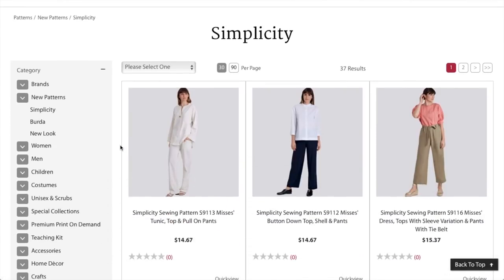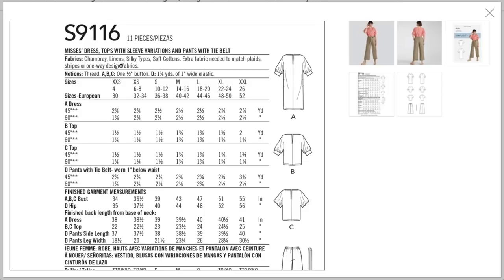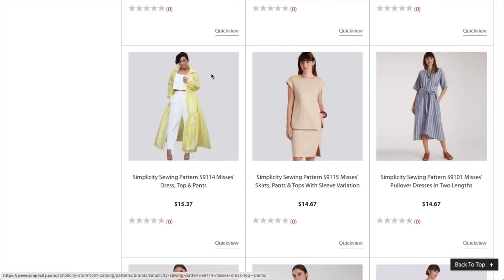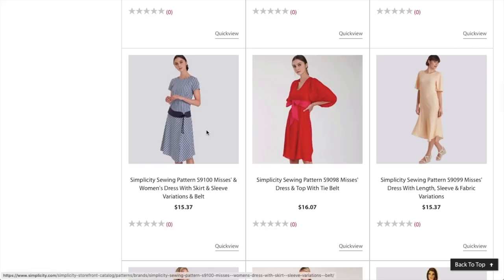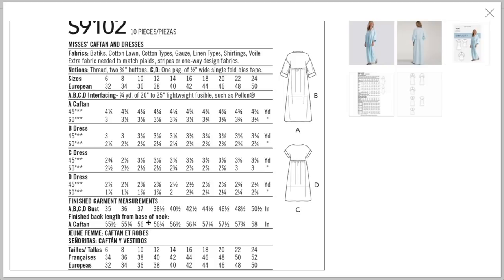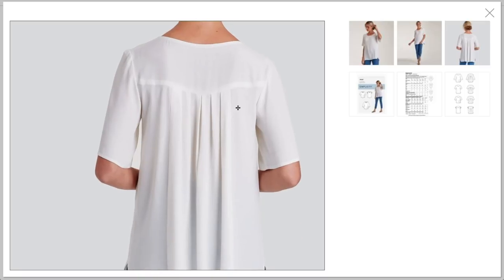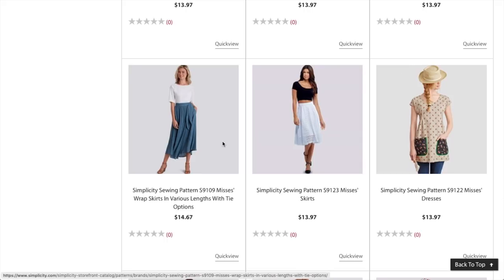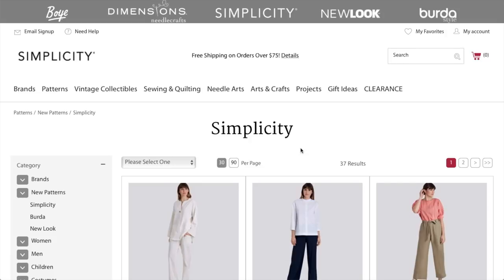SIMPLICITY SEWING PATTERNS SPRING 2020 COLLECTION | First Impression Review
Simplicity Sewing Patterns is out with their Spring Collection and I'm going over each of the new patterns to review them assessing fit, fabric options, sizing, and all the other fun details!